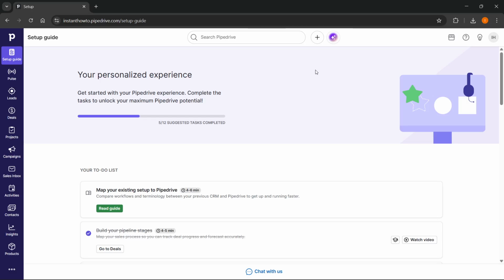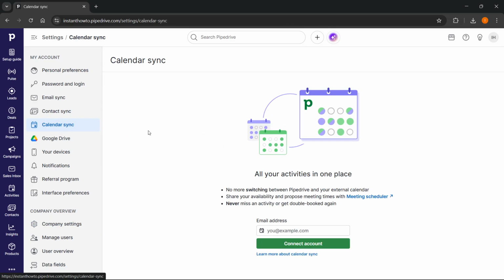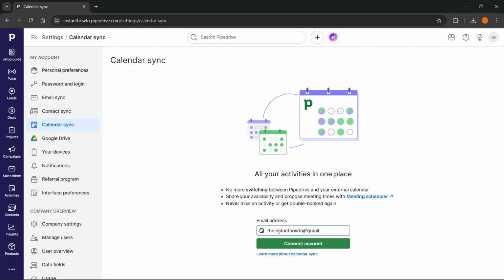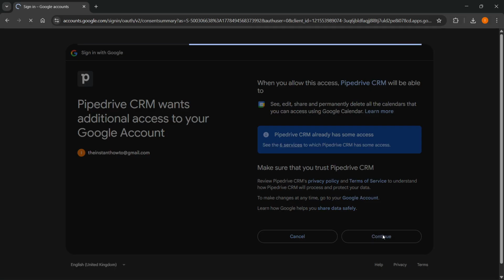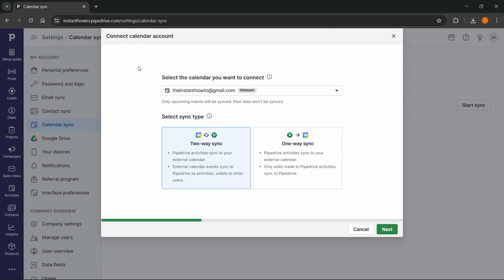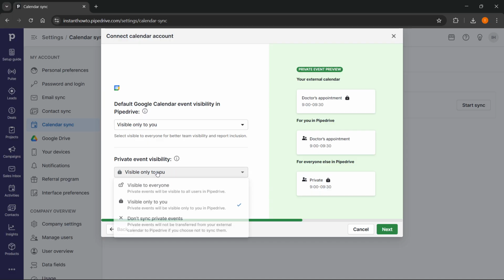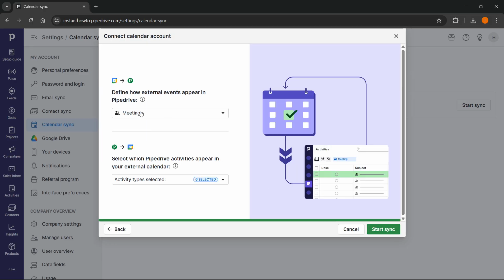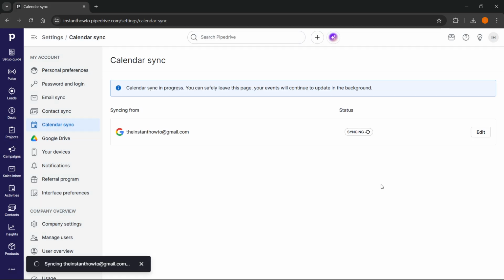How To USE TWO WAY CALENDAR SYNC In Pipedrive (QUICK & EASY) 2026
In this video, I'll show you how to use two way calendar sync in pipedrive. This is a full guide on how to integrate your calendars with pipedrive for seamless scheduling in 2026. In case you've been trying to synchronize your calendars with pipedrive, this is the video you need to see!